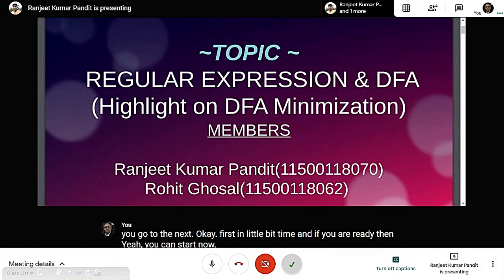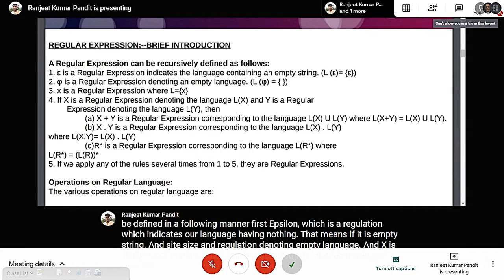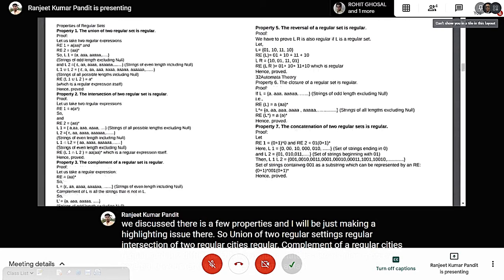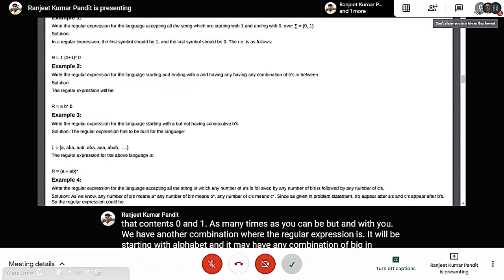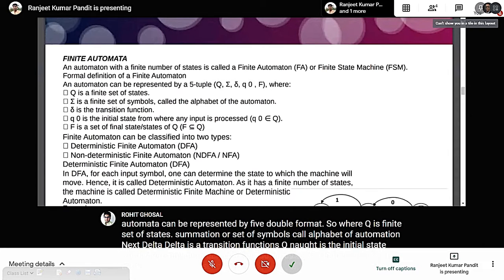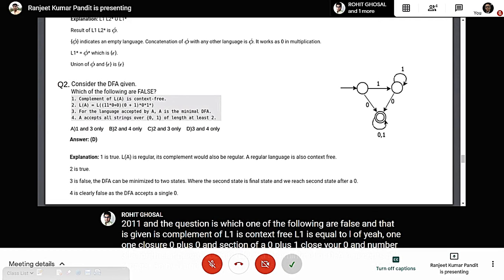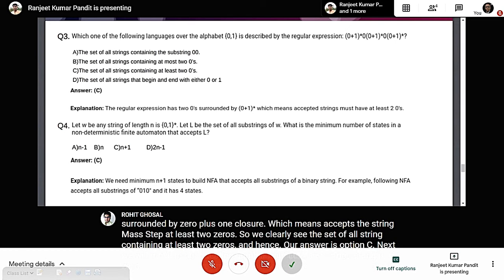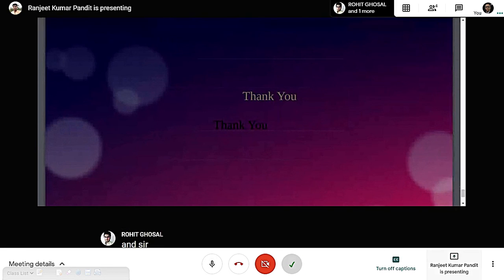Regular Expression and DFA by Ranjeet Rohit 17-Oct-2020